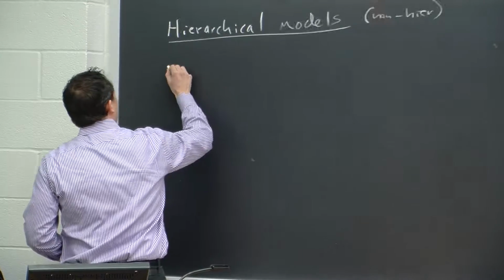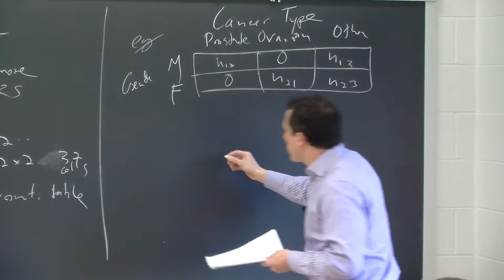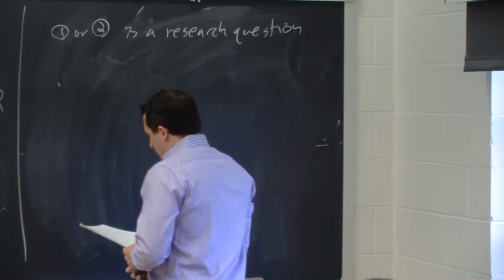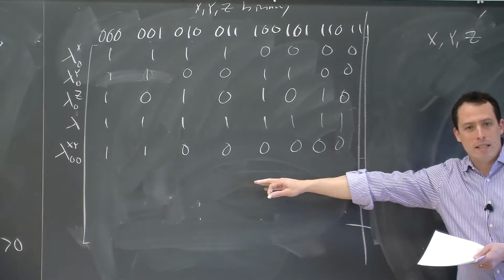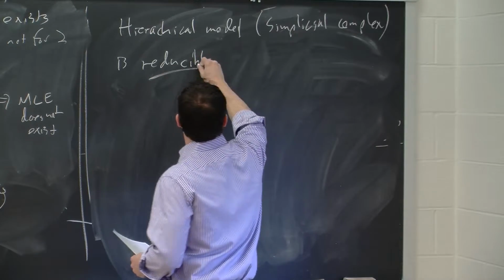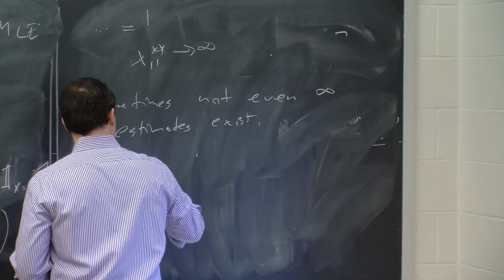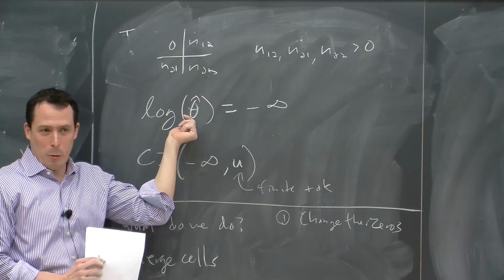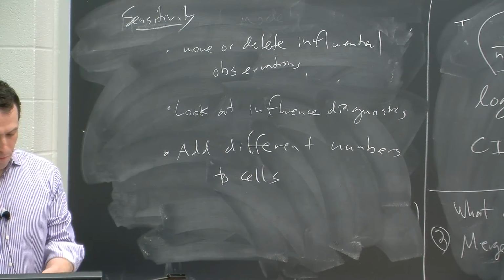Analysis of Discrete Data Lesson 11: Sampling and Structural Zeros part 1